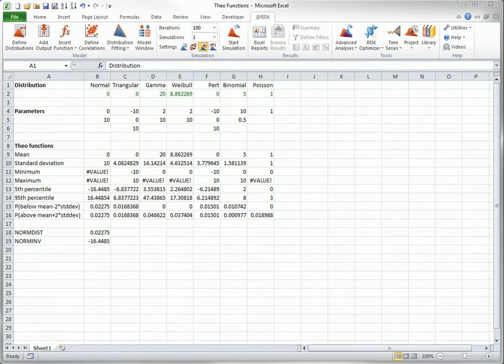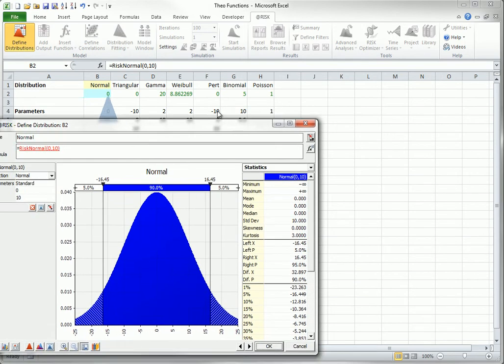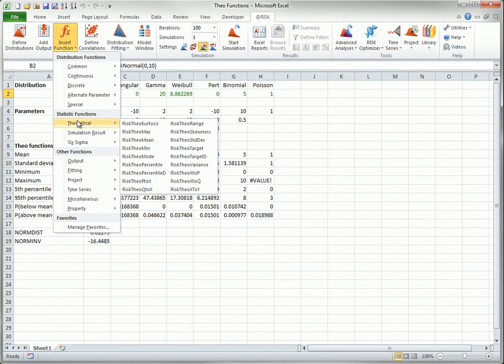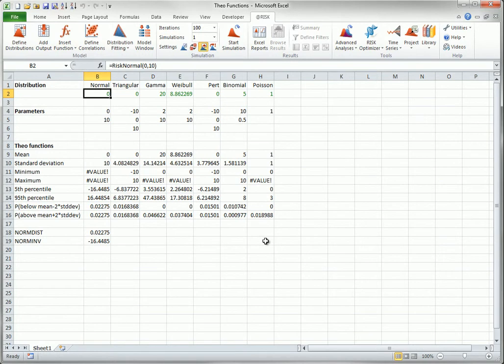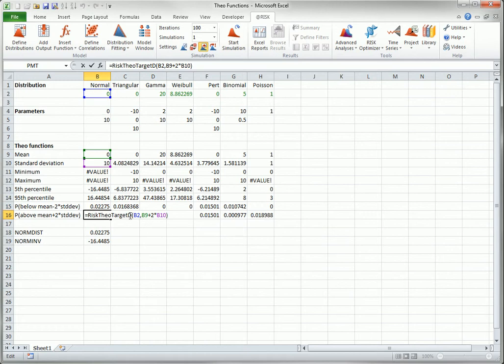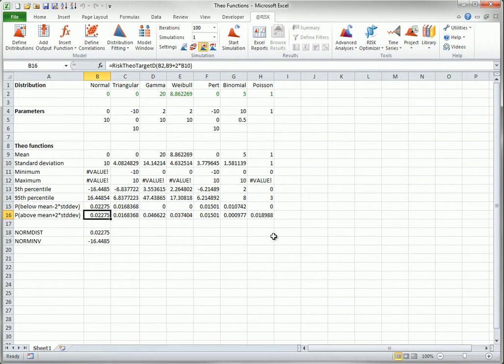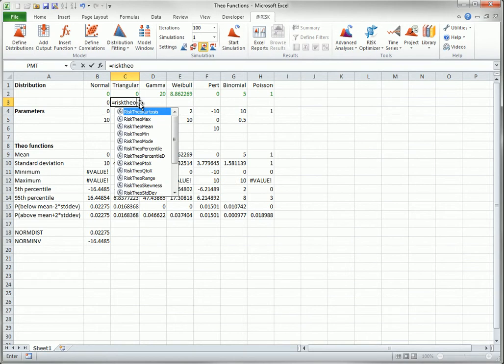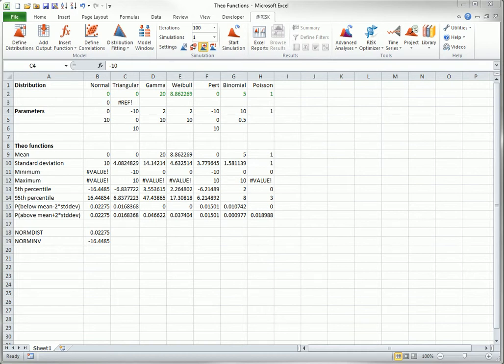Guided Tour - Advanced Features - Theo Functions